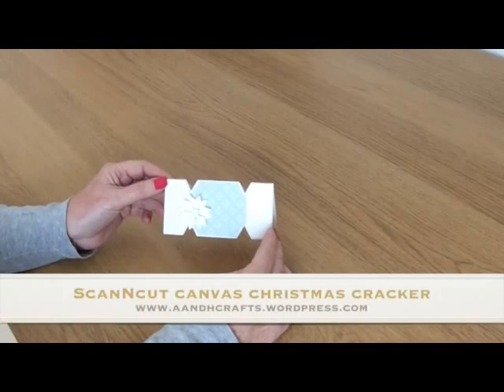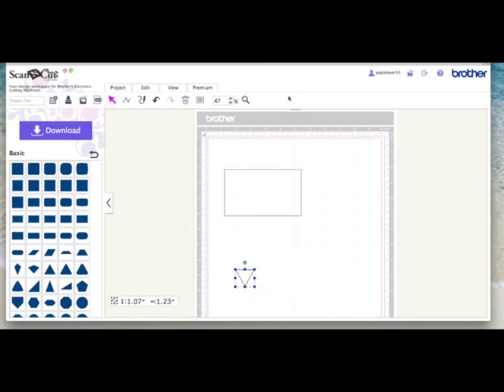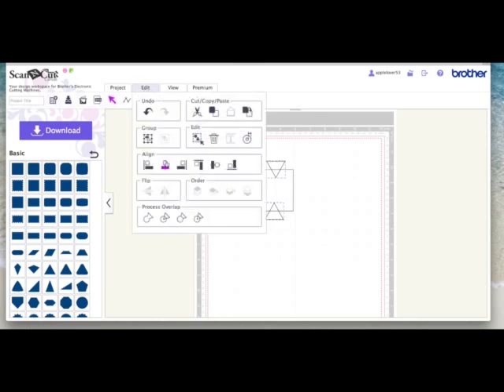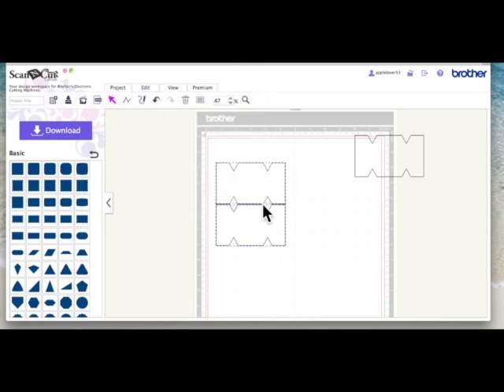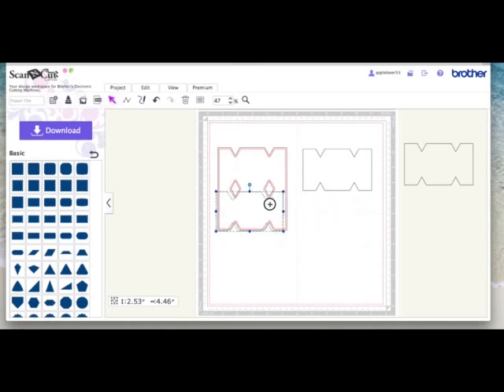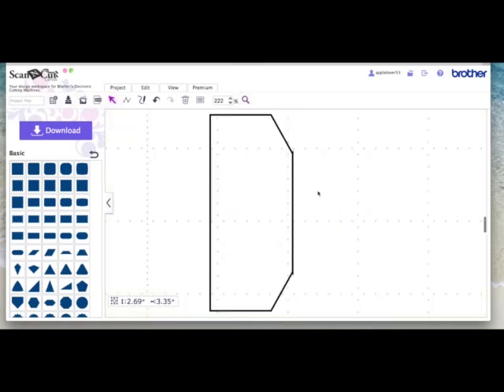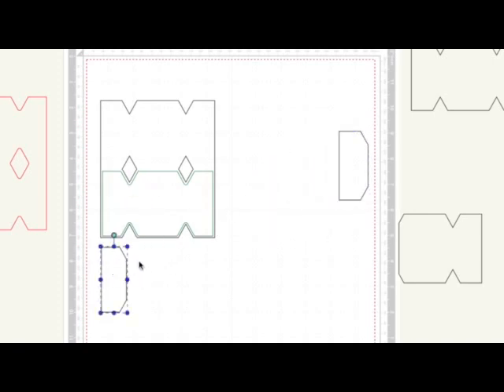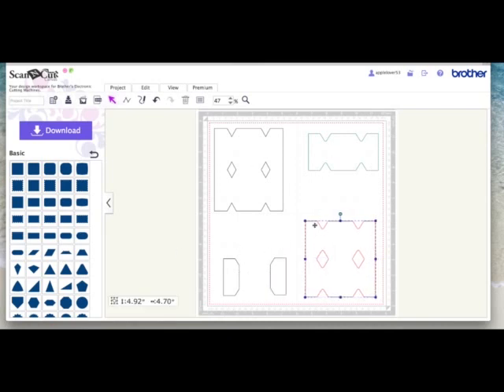ScanNCut Canvas Christmas Cracker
In this video I show you how I made this Christmas cracker shaped card using ScanNCut Canvas.